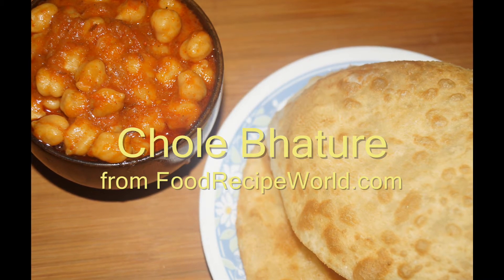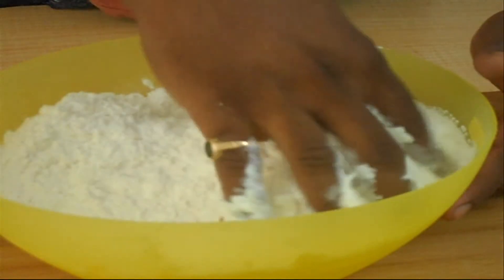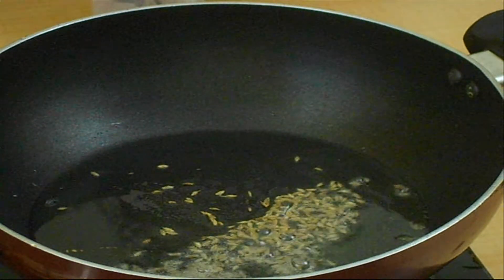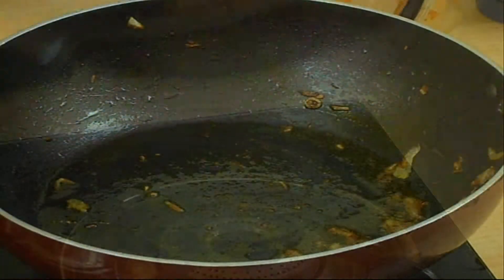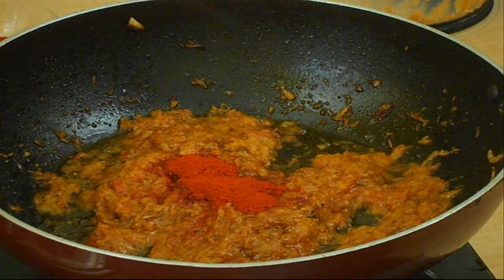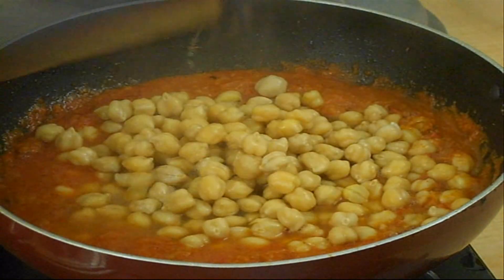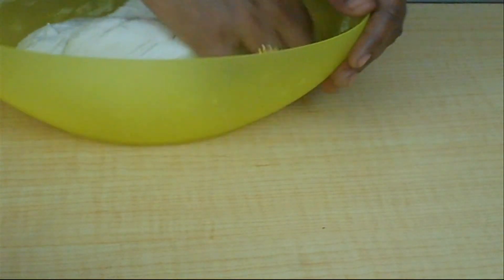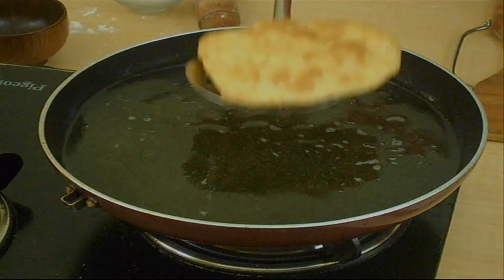Chole Bhature recipe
Chole Bhature recipe or chana masala in English from FoodRecipeWorld.com

for more recipes and description in English with step by step images.

Indian vegetarian and non-vegetarian recipes, different varieties of biryanis, egg specials, restaurant style cooking, recipes narration inTelugu, multi cuisine like world and india, different styles of preparations like andhra, rajasthani, udupi (karnataka), punjabi, maharastrian, chettinadu, kerala, delhi etc...

Ingredients:
2 cups of all purpose flour/maida
1/2 cup of sooji semolina
1/4 tsp of baking powder
1/2 tablespoon of salt
1/2 tablespoon of sugar
1/4 cup of curd
1 cup of chickpeas(kabuli chana)
2 medium chopped onion
tomota - 2 medium chopped
salt  for taste
1/4 tablespoon - turmeric powder
1 tablespoon of garam masala or chana masala powder
1 tablespoon of red chilli powder
4 to 5 tablespoons of oil

Welcome to Food Recipe World.com. Today we are going to prepare Punjabi special Chole Bhature.  Chole bhature is actually a combination of 2 recipes one is bhature and another one is chole masala. The preparation of bhature is slightly different compared to poori.

For bhature preparation get a mixing bowl and add 2 cups of all purpose flour or maida, half a cup of semolina, pinch of baking powder, half table spoon of salt, half table spoon of sugar, quarter cup of curd and small amount of water into a mixing bowl and mix it well and make a dough.

cover the dough with wet cloth and put it in a warm place for 2 to 3 hours for fermentation.

Mean time start preparing chole masala gravy. soak kabuli chana or chickpeas over night. boil soaked chickpeas with salt and water in a pressure cooker for 5 to 6 whistles.

Mean while pressure goes from cooker naturally lets start prepare gravy for chole masala.

Heat 2 to 3 table spoons of oil in a frying pan then add a table spoon of cumin seeds and a cup of chopped onions and fry them in medium flame until onions are fried well. stir onions occasionally and fry. Add half a cup of chopped tomato and fry them until tomatoes and onions are mashed well.

Let the onions and tomato mash cool down and grind them in a mixer.

Add 2 more table spoons of oil to pan and add onion and tomato paste back to pan, and add half a tablespoon of ginger, garlic paste and fry them.Add a spoon ful of kashmiri red chilli powder, half a spoon of coriander powder. Mix the gravy well and fry that until the gravy oozes out the oil. Add salt for gravy and also add boiled chickpeas along with stock. Let the Cholamasala curry get cooked on low medium flame for 10 to 15 minutes.

Now start prepare bhature from the fermented dough. make even sized dough balls and prepare poori then deep fry them oil.